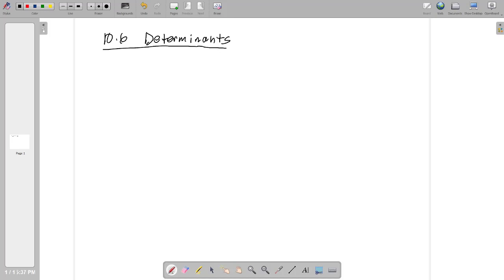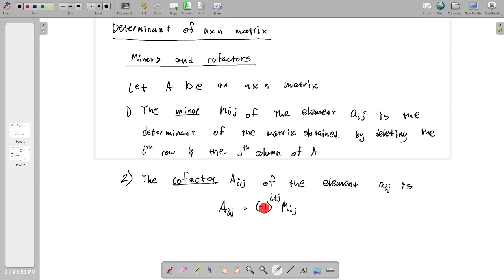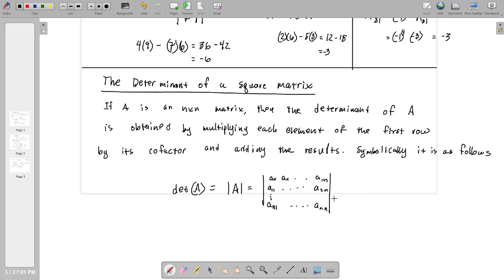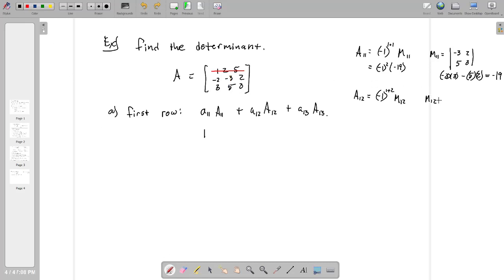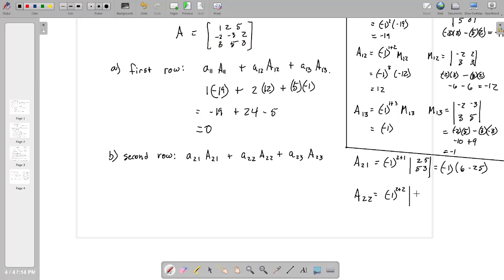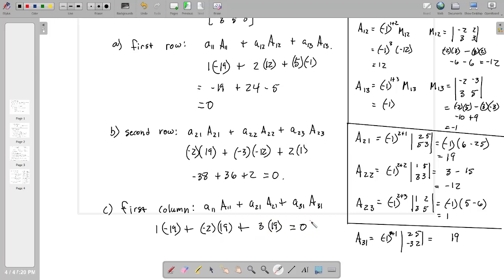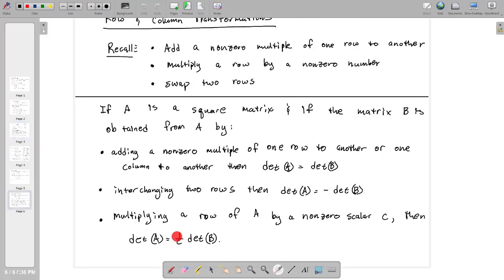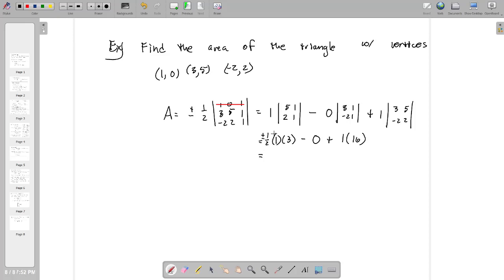PreCal Alg 10 6 Determinants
Precalculus Algebra lecture video on determinants.  In this video we cover the determinant of a 2x2 matrix, the determinant of an NxN matrix, the effect of row transformations on a determinant, and the area using determinants.   This video is meant to be supplemental.